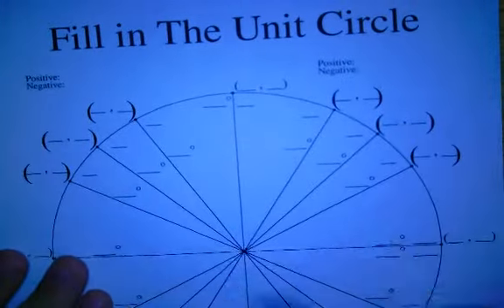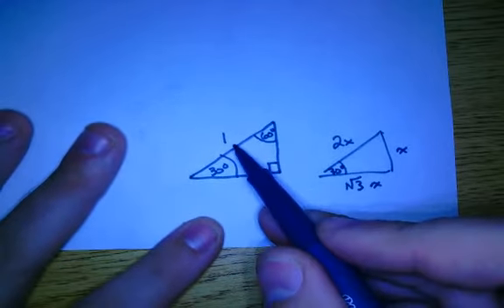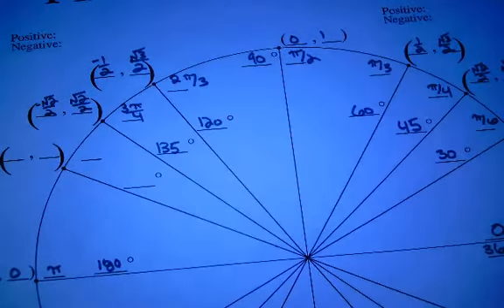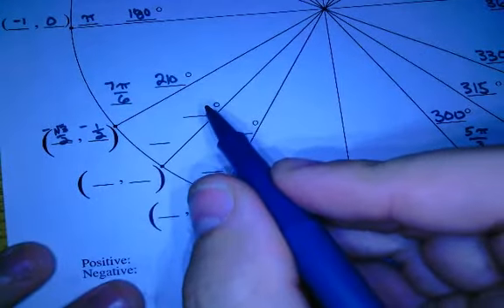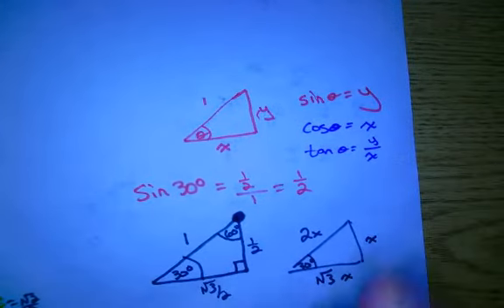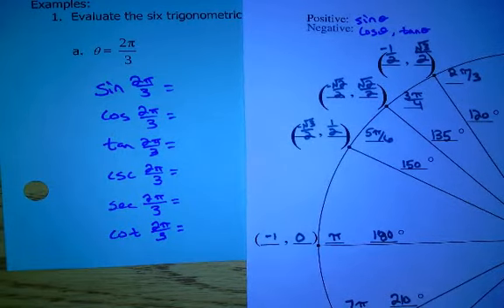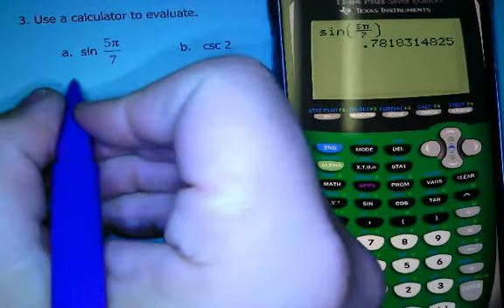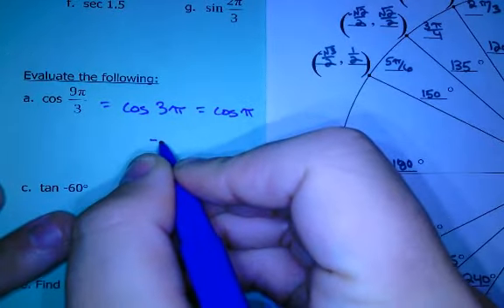PAP Pre-Calc - 4.2 Unit Circle